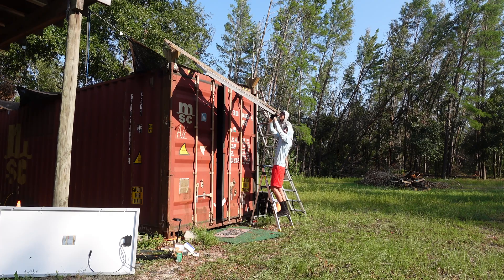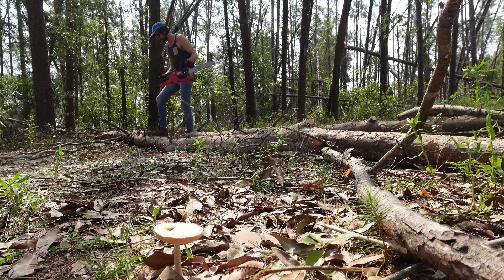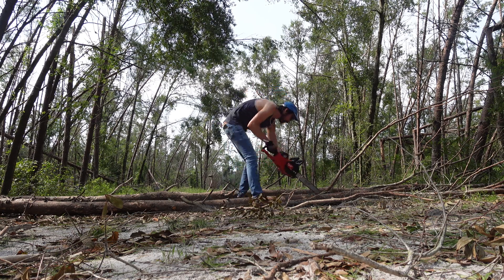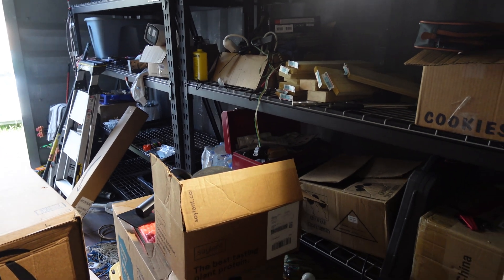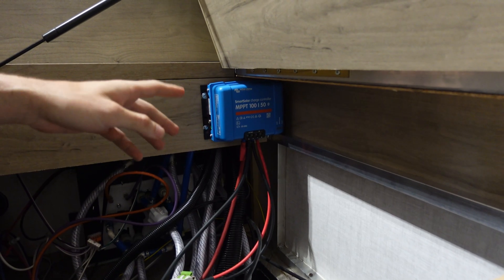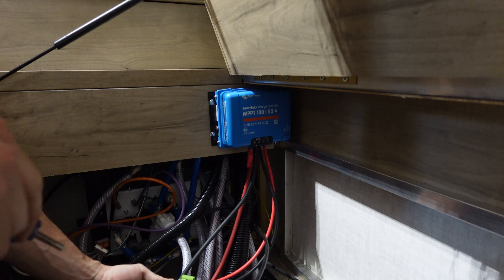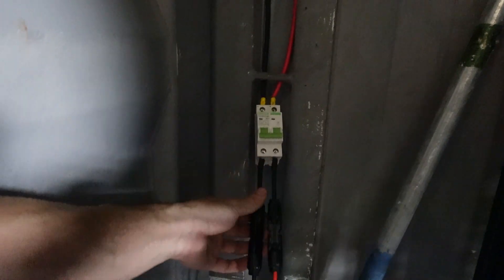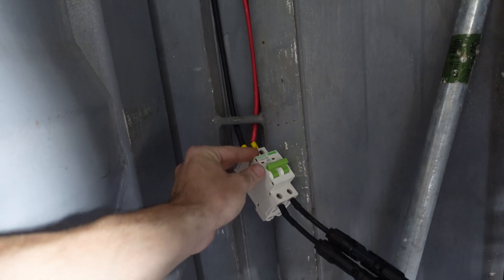Jesse came over to install Solar Panels on my Shipping Container build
I had bought 3 panels that were 200w each for a previous project, but they remained largely unused.
We challenged ourselves to mount the panels without having to go to the store, and only used what I had on hand. We used old cut off channel strut pieces, weathered 2x4s and mismatched screws. But its solid.

My Shipping Container needed off grid power since my pole barn isn't wired up (yet).

So in order to power my shop lights and get closer to move-in-ready, we put the panels on. I also wanted to help shed rain and keeep water out and sun off the doors, providing just a bit of shade.

Overall its very functional and im super happy.

anker battery
xt60 anker adapter
hole saw

*the panels i used are no longer available, but these are probably fine